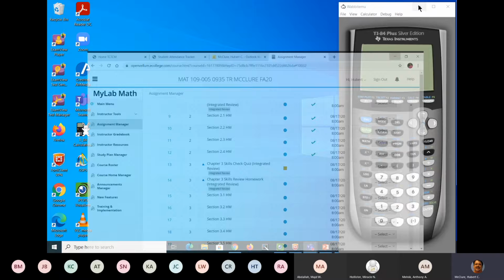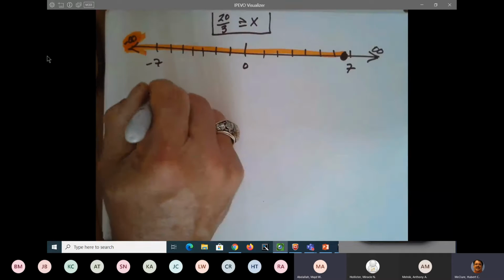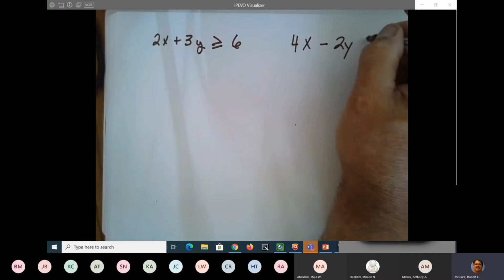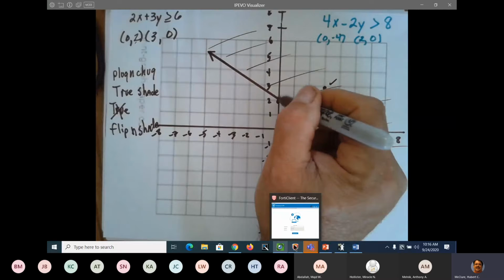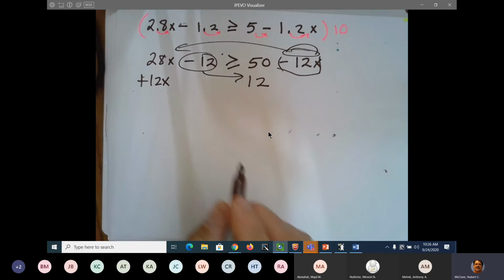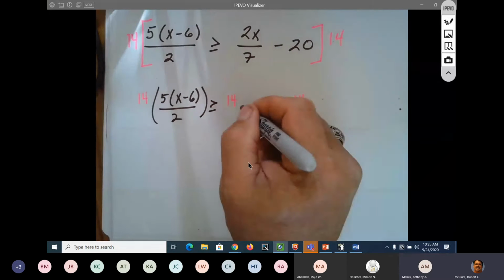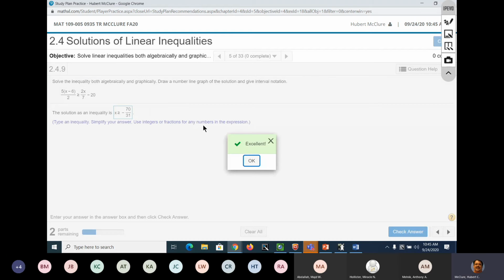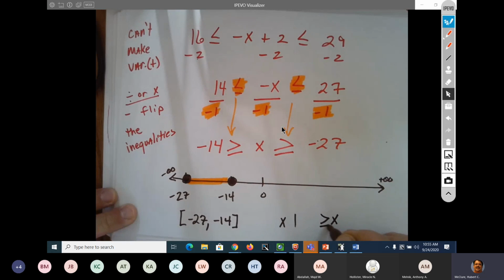MAT 109 2 4